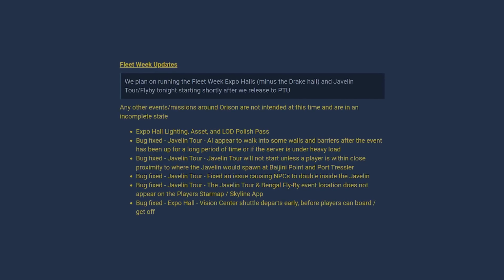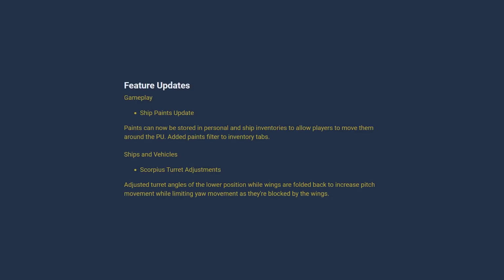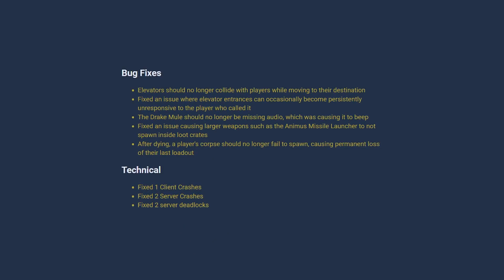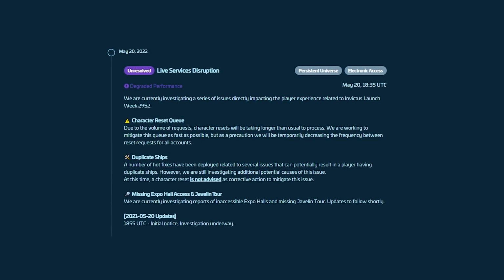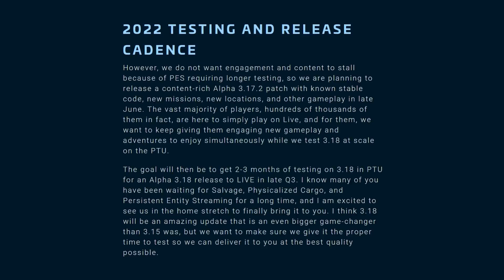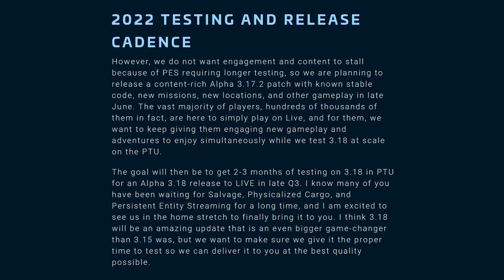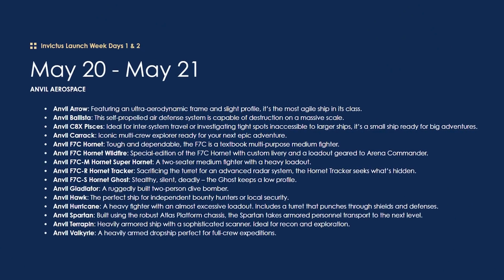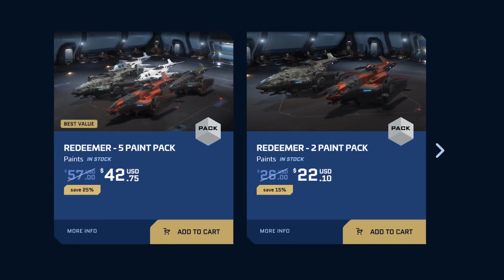Star Citizen Week in Review - How Close Are We to Jumping Through That Gate?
Links:
3.17.1b PTU:
=desc
Dunlow Derby: